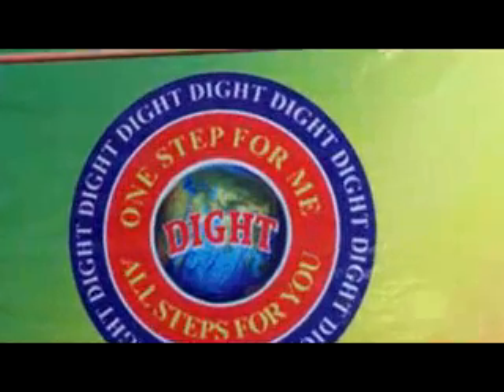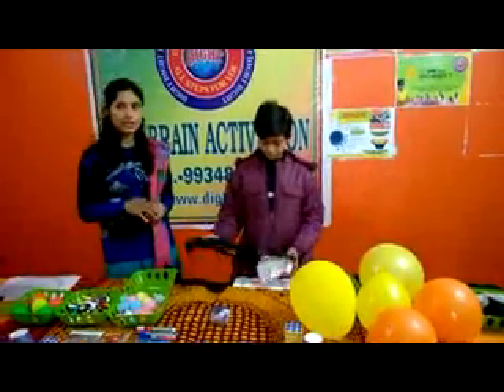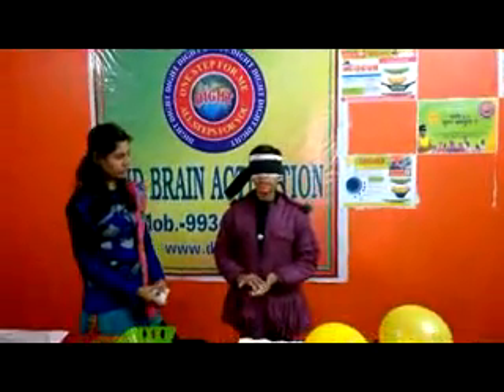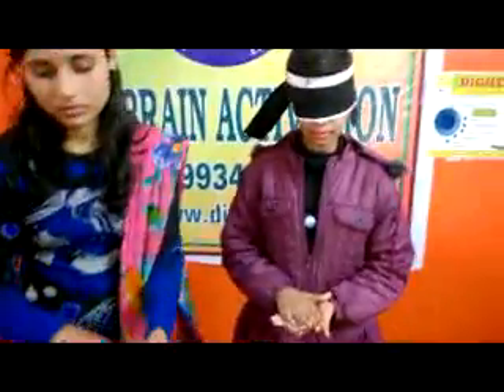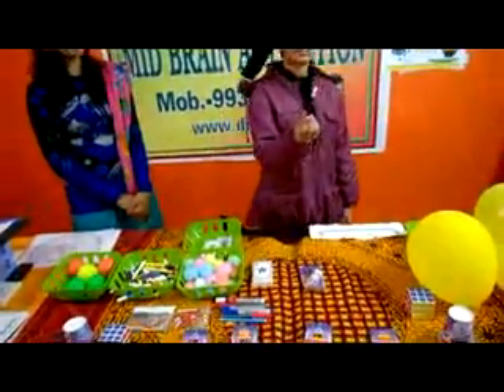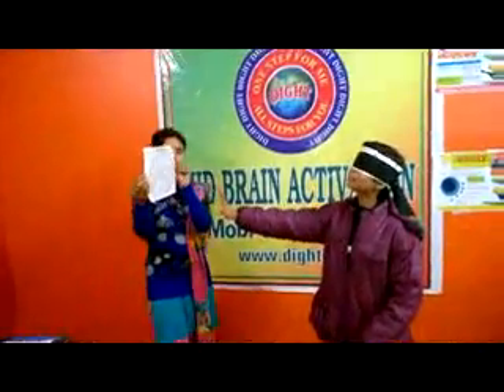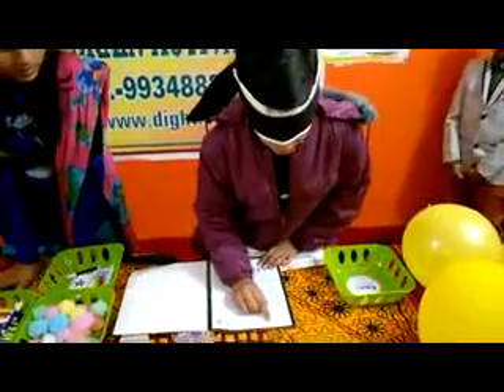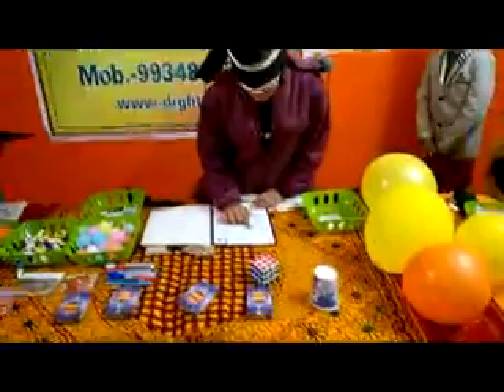motiari somya DIGHT